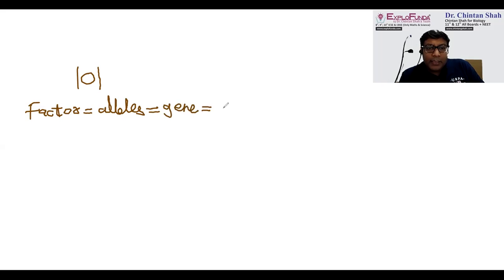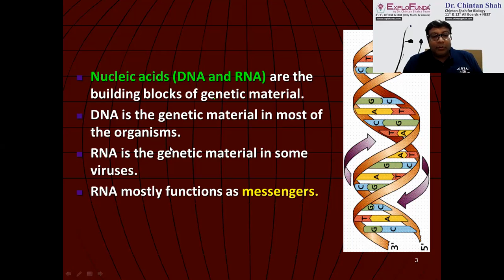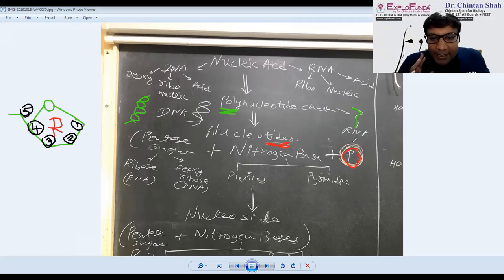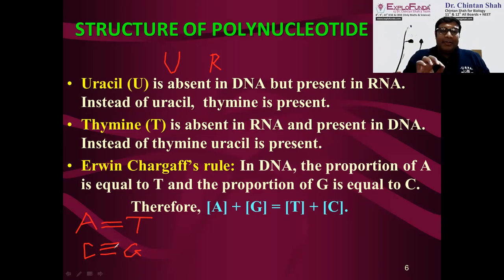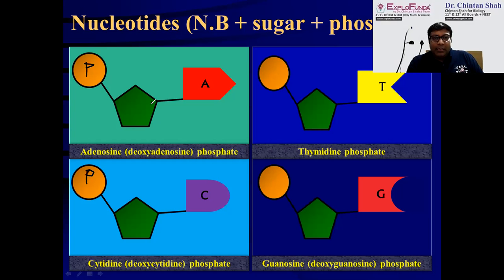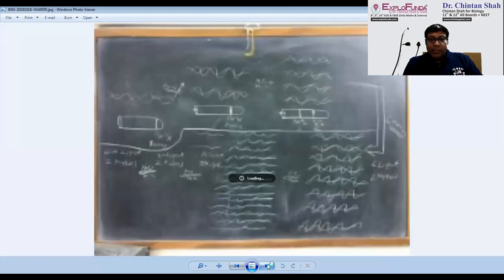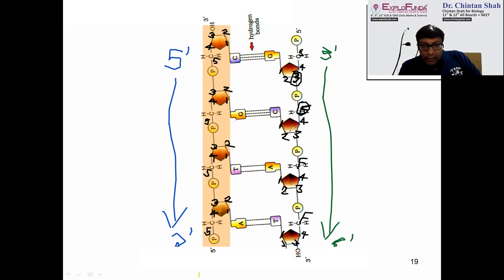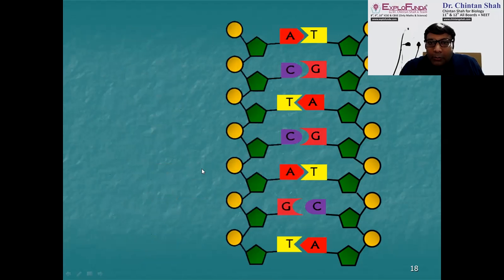MOLECULAR BASIS OF INHERITANCE LEC 1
ALL DETAILS  OF STRUCTURE OF DNA.